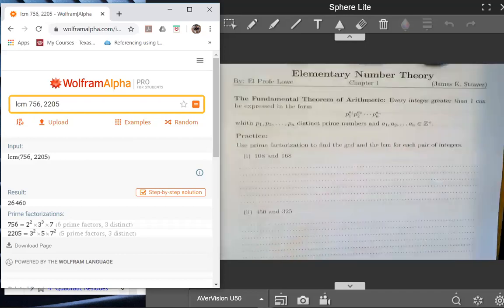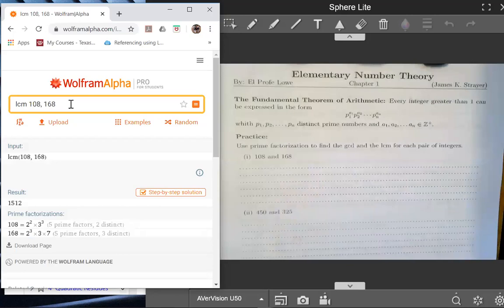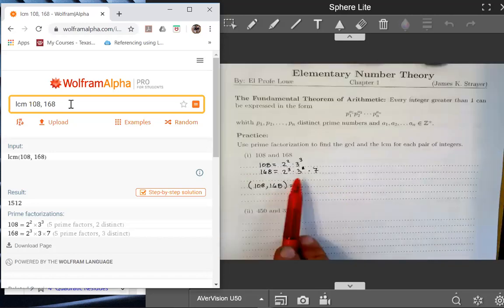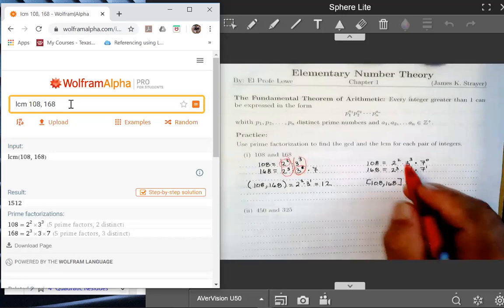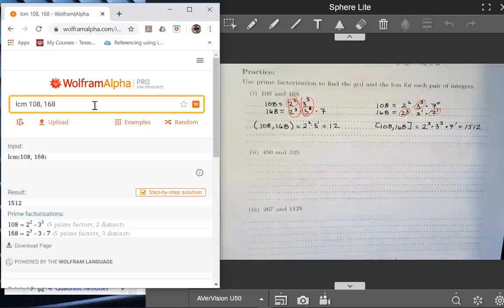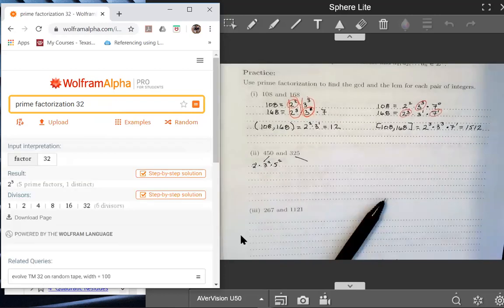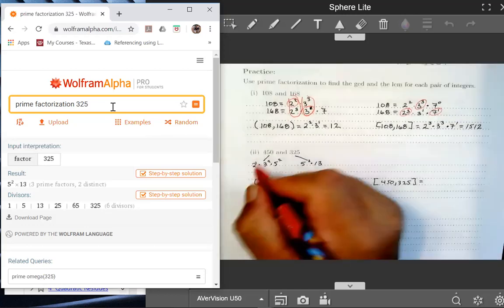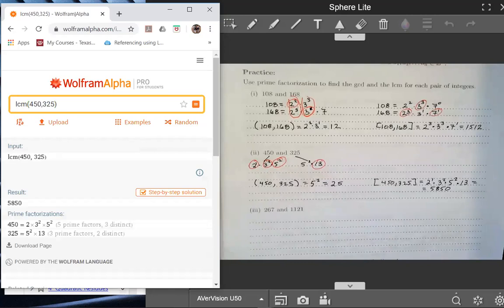Fundamental Theorem of Arithmetic to find GCD and LCM: practice 1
Using the Fundamental Theorem of Arithmetic to determine the greatest common divisor and the least common multiple for 2 positive integers.